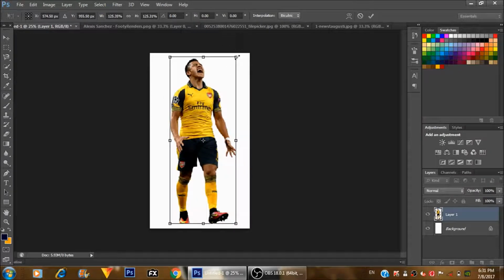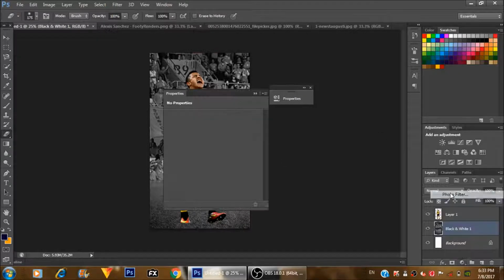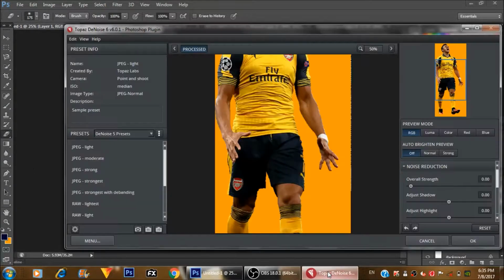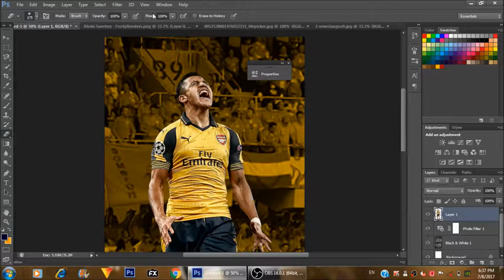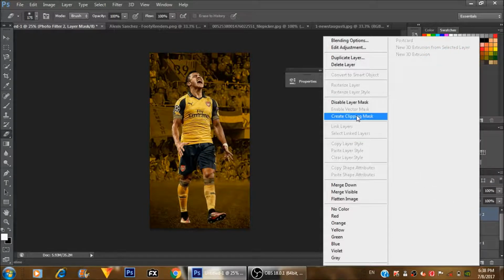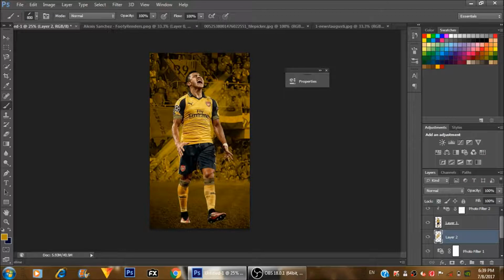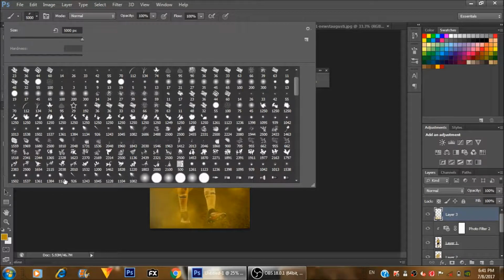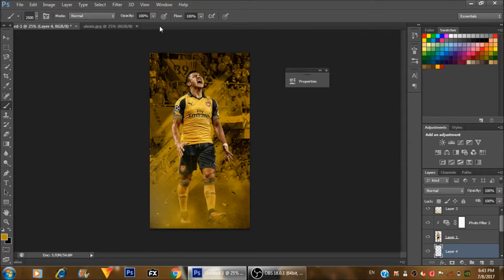How to make a sports Wallpaper - Photoshop Easy